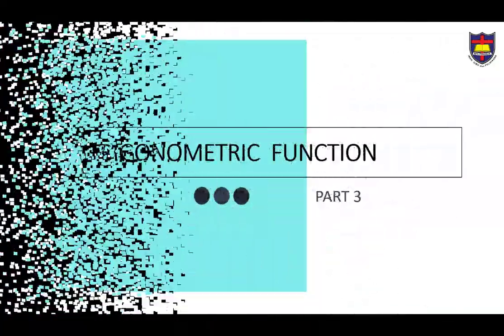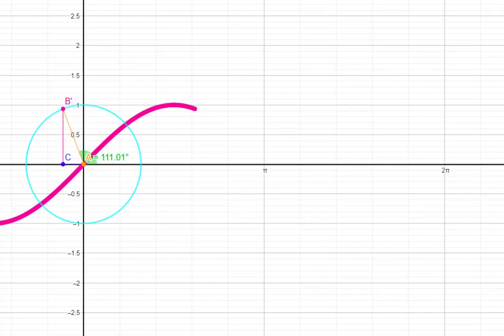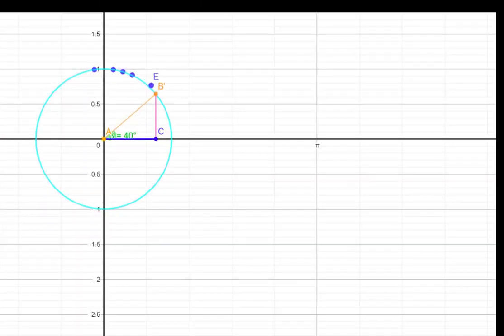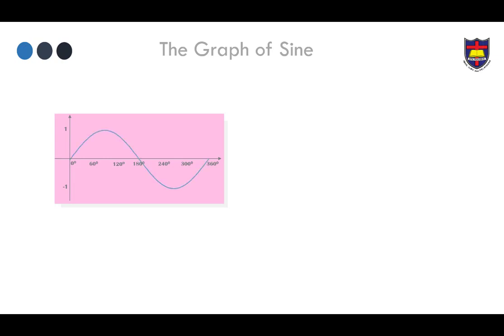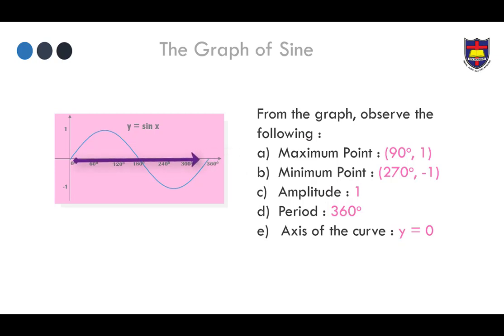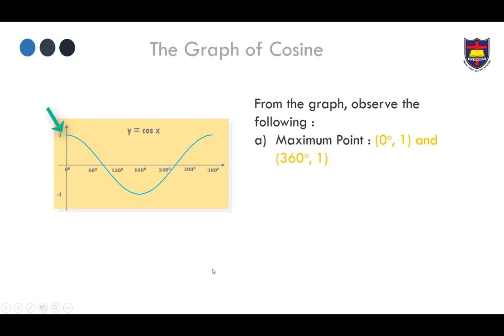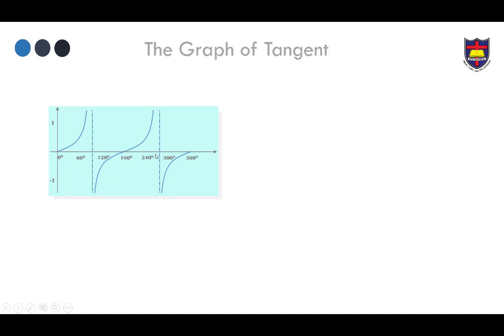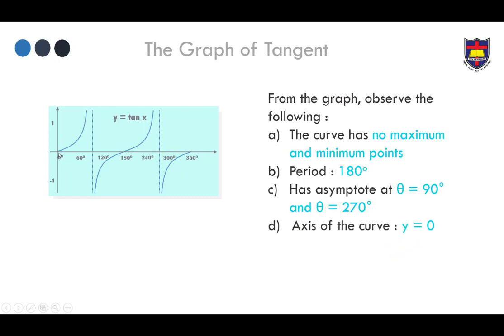Trigonometric Function part 3 : Sin and Cos Graph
X DCP Mathematics
Plotting the Graph of Sine and Cosine
Observing the graph
Defining Amplitude, Period, and The axis of the curve